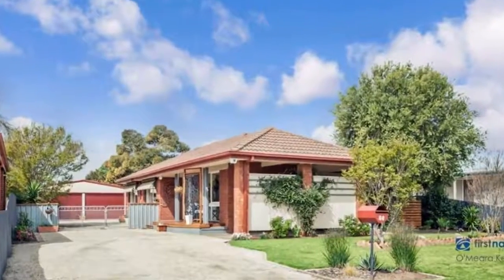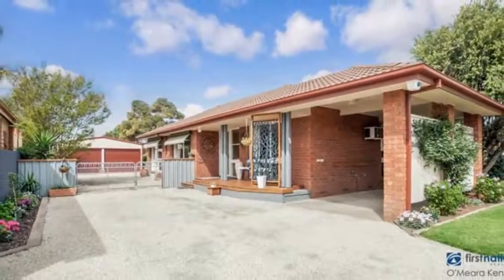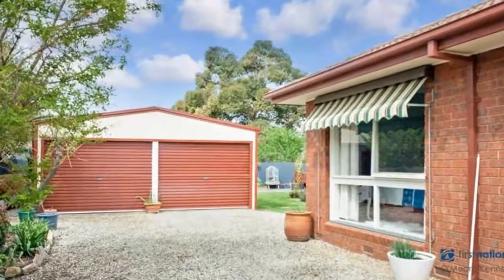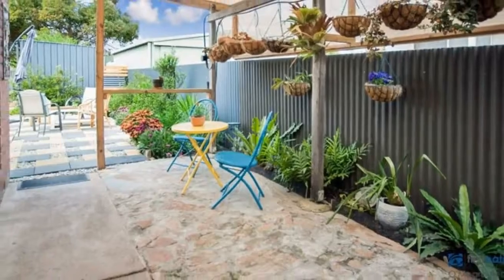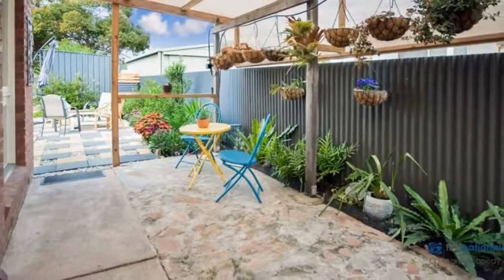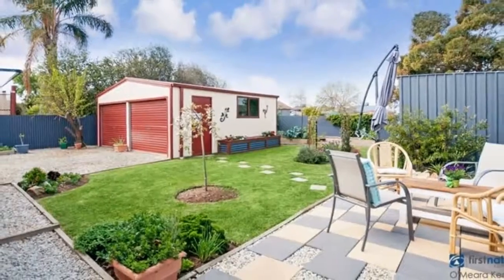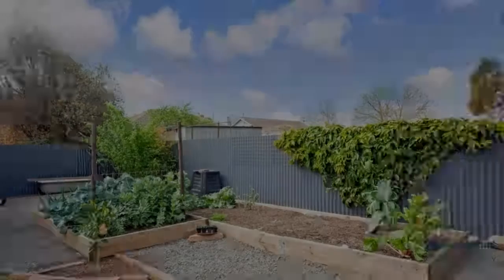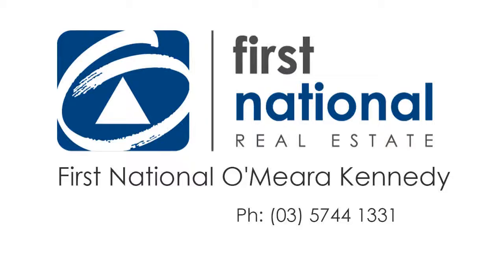86 Sharp Street Yarrawonga, Victoria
IMPECCABLE SUNLIT SANCTUARY - A delightful emphasis on light-filled living and character ensure warmth and comfort within this impeccably renovated 3 Bedroom, 1 bathroom single level home. From the welcoming front porch, enter inside to the charming lounge which flows into the dining/kitchen area (complete with a signature walk in pantry to die for).
Step outside to the sanctuary of the fernery and to the colourful rear yard complete with vegie garden and fruit trees. Outside there is a carport at the front of the home and you can drive straight down the driveway to the rear yard and double garage/workshop.
With not a thing to do and with the Supermarket & shops within walking distance, this delightful jewel would suit first or last home buyers, investors or even holiday makers alike.